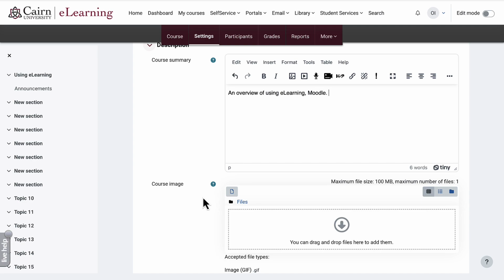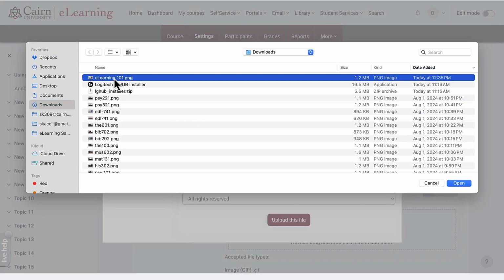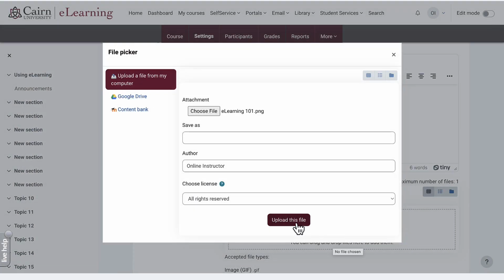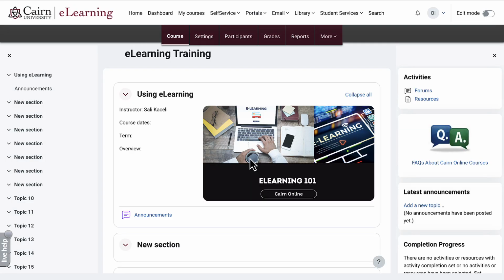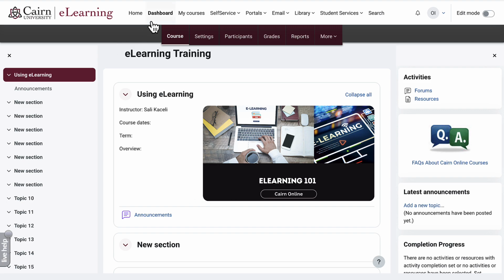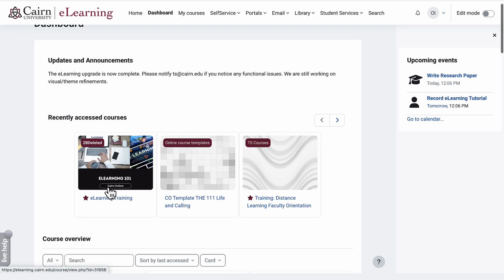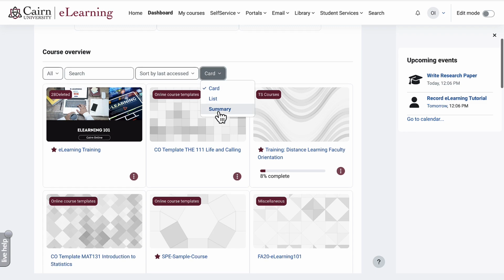Updating the Course Description and Image in Moodle 4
Learn how to update the course description in a Moodle 4 course.